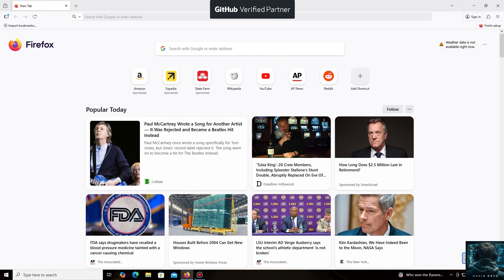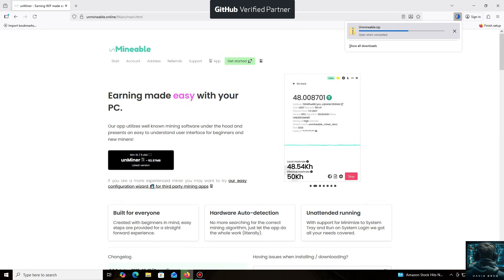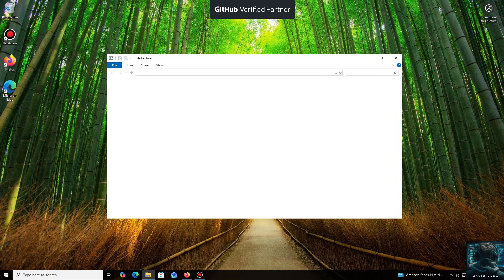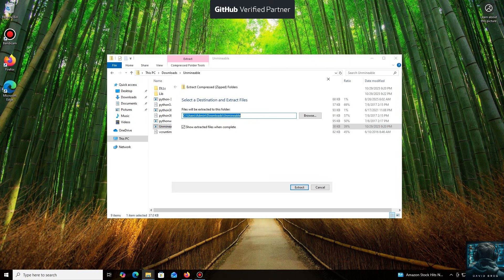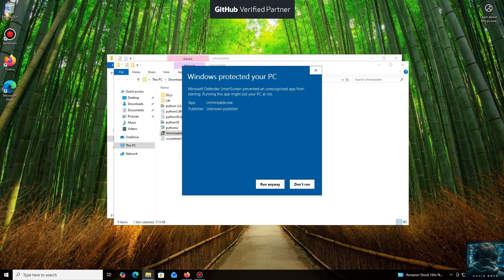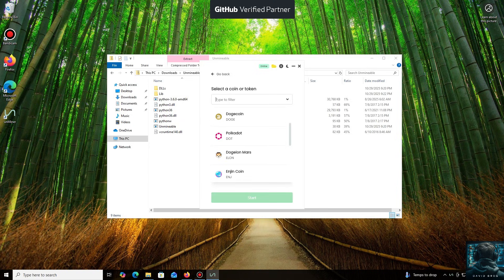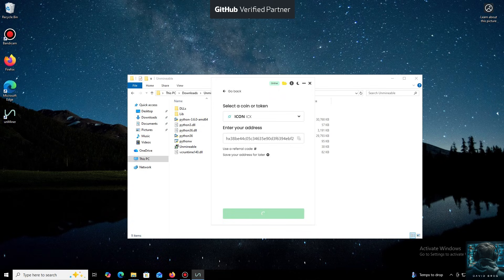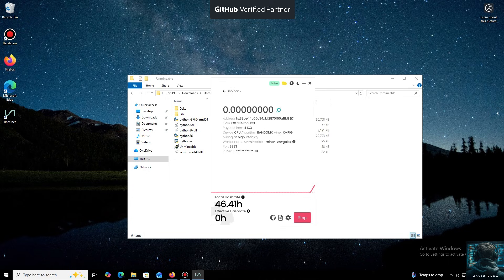How to Mine ICON (ICX) with Unmineable | Easy Beginner's Guide 2025 | Icon Mining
🚀 Want to earn ICON (ICX) tokens and support a major interoperability blockchain project? This is your ultimate guide to start "mining" ICX the easy way using Unmineable!

In this step-by-step tutorial, I'll show you exactly how to use the Unmineable software to mine other cryptocurrencies and get paid directly in ICON (ICX). No complicated setup required – perfect for beginners.

In this video, you'll learn:
✅ What is ICON (ICX) and why it's a key player in blockchain interoperability
✅ How Unmineable works to simplify the process of earning ICX
✅ Step-by-step download and installation of the Unmineable miner
✅ The exact configuration to set up for ICON (ICX) payouts
✅ How to get your ICX wallet address (The Most Important Step!)
✅ Launching the miner and starting to earn ICX rewards
✅ Tips to optimize your setup for better efficiency and profits

⏱️ **TIMESTAMPS / CHAPTERS:**
00:00- Intro: The Secret to Mining Icon Coin on a PC (What do we need?)
00:45- Installation
02:00- I'm showing what a huge number of cryptocurrencies it supports
02:15- Add the address icx Coin from your wallet to which the mined cryptocurrency will be sent.
02:40- We launch it and see that the process has started, the hash rate is displayed, which means everything is working.

• Get an ICON Wallet (ICONex): HANA WALLET, Exodus

💬 **Join the ICON Community!**
What do you think about the future of blockchain interoperability? Are you staking or mining your ICX? Share your strategy in the comments below!